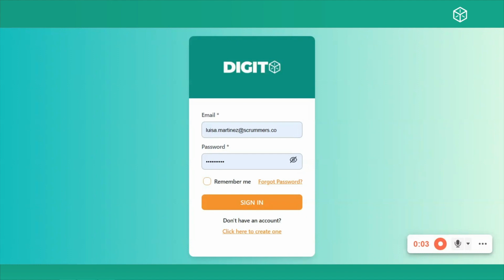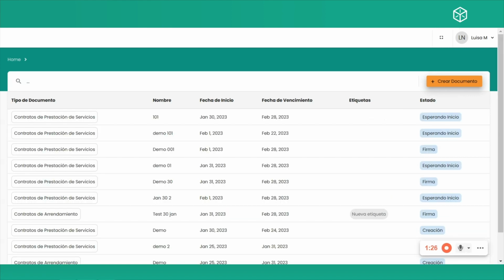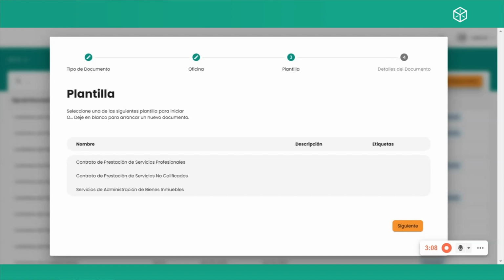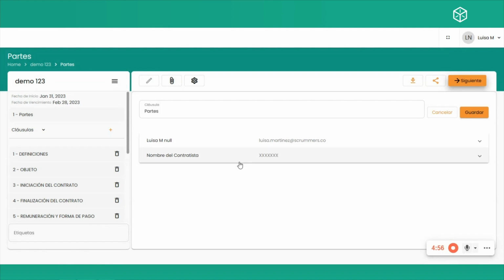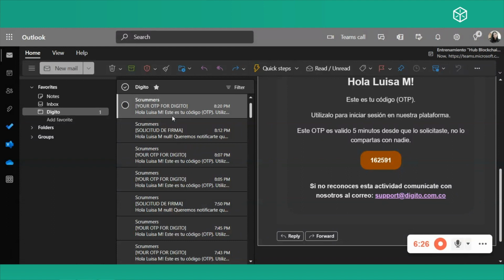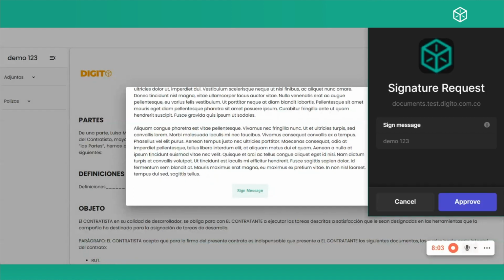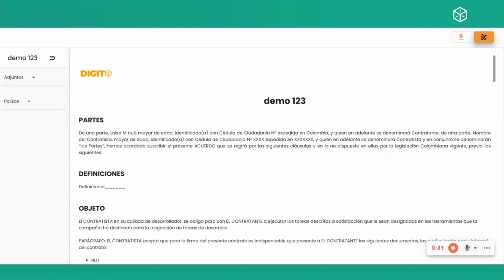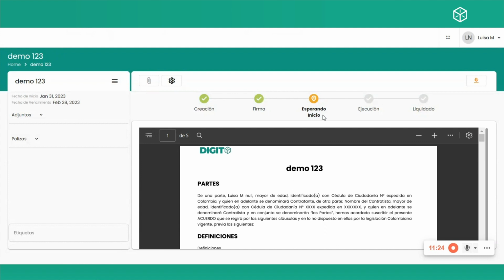Manage your documents easily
We are a tool that takes advantage of the benefits provided by the Blockchain network that allows companies to visualize the management of contractual documents from a digital perspective, helping them to create, store and organize information securely, all from a single platform.